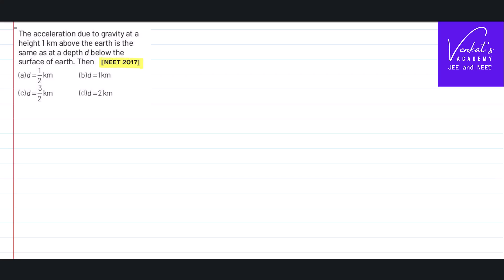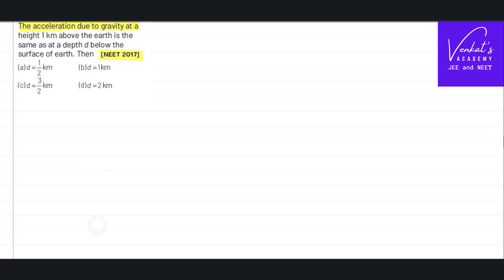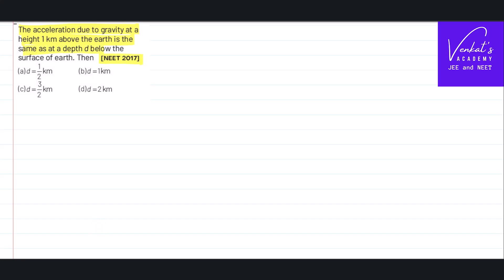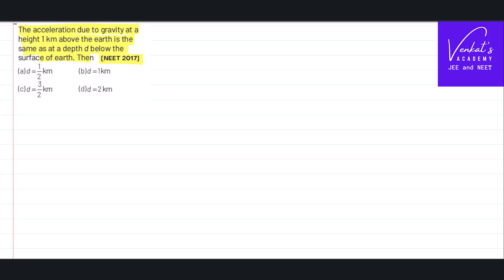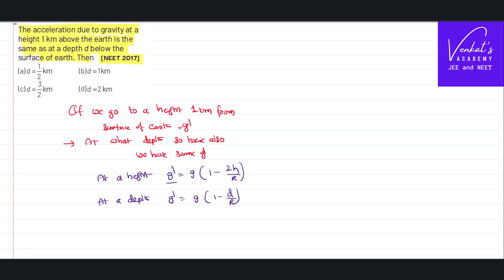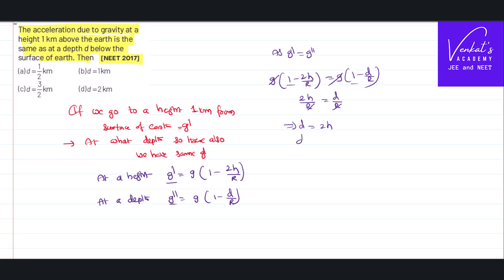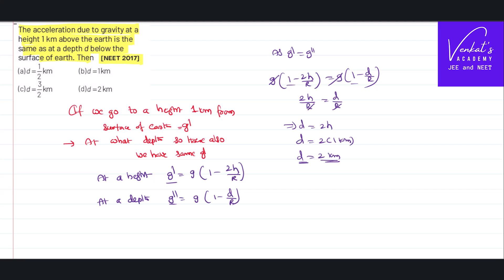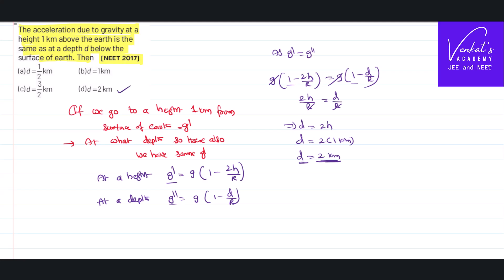NEET 2017 Gravitation Question Finding depth where g is same as that of height of one kilometer